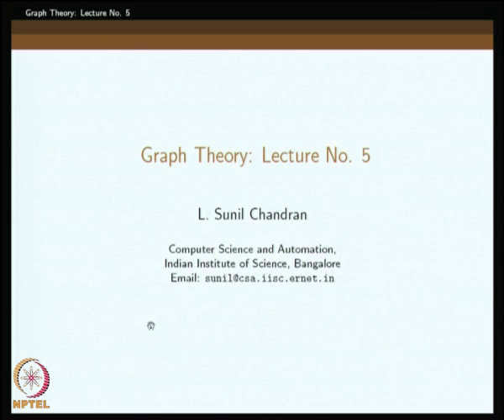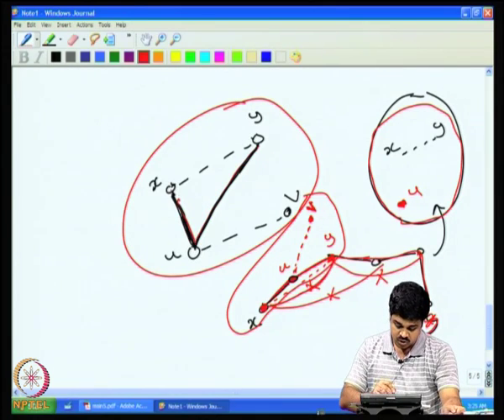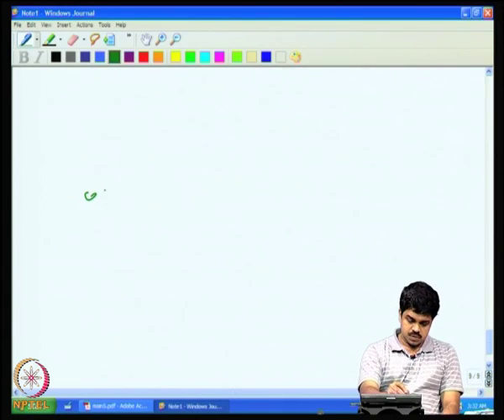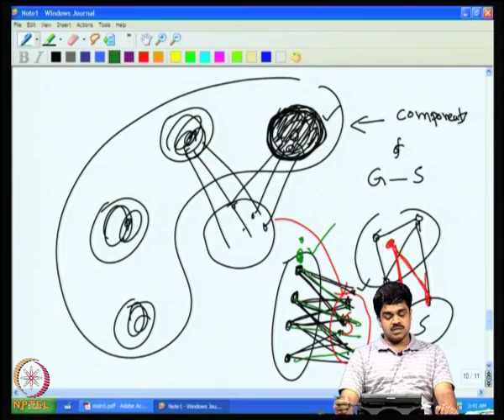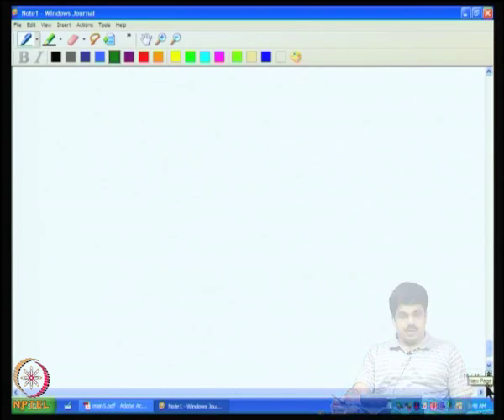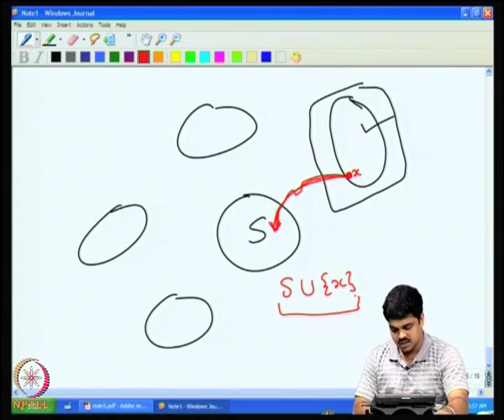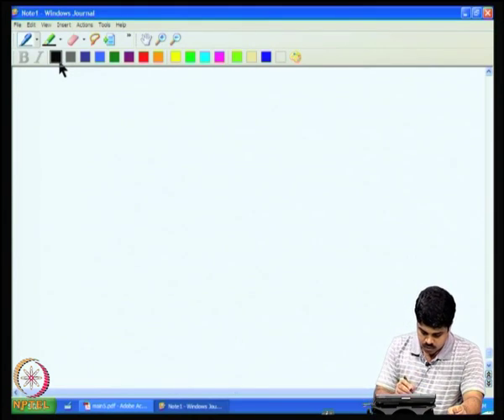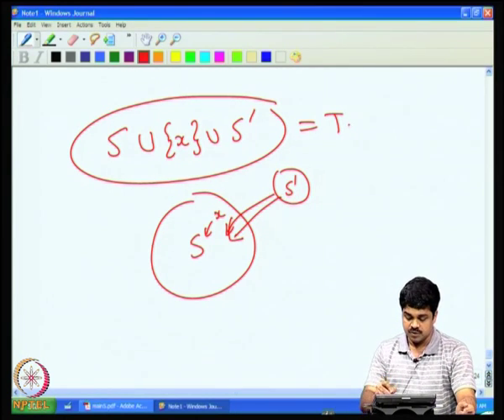Mod-01 Lec-05 More on Tutte's theorem